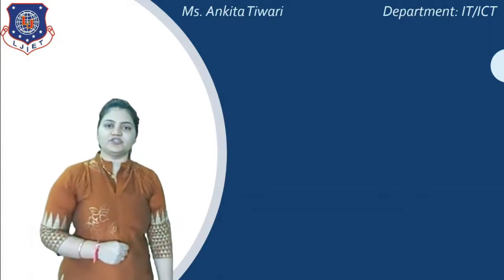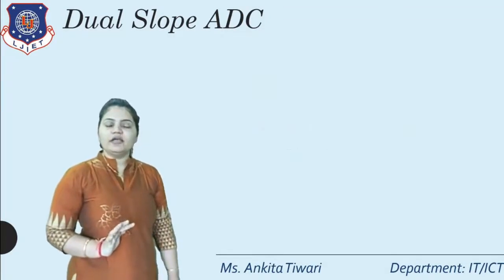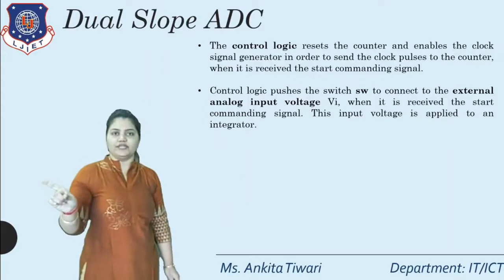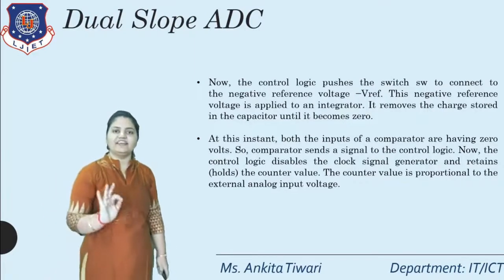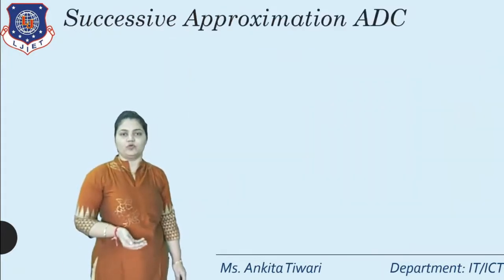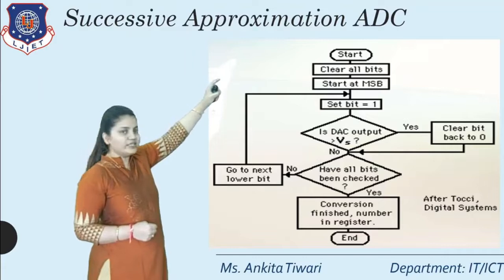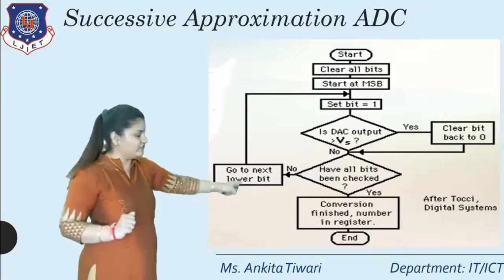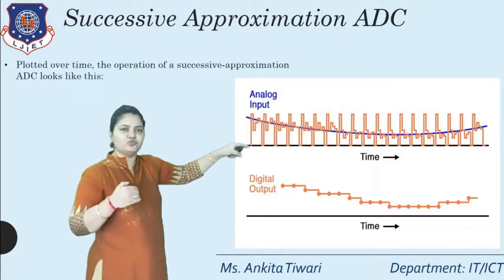Lec-38_Analog to Digital Converters part-2 | Digital Fundamentals | IT/ICT Engineering